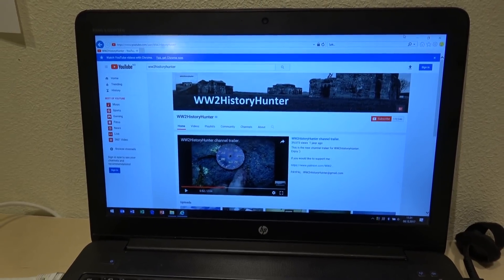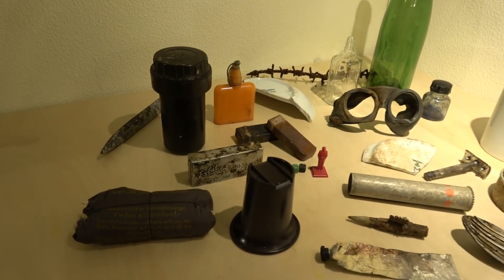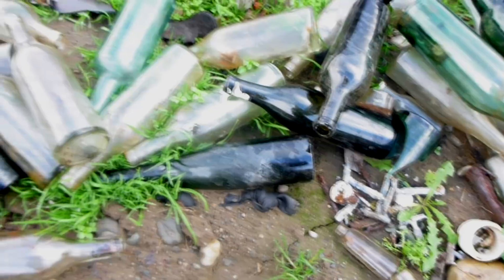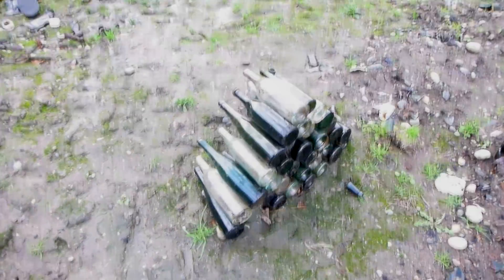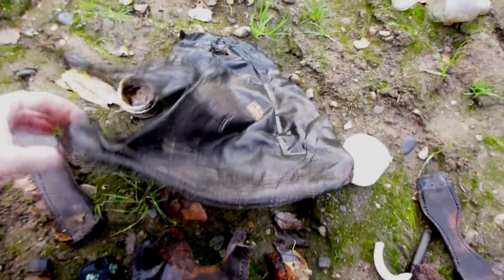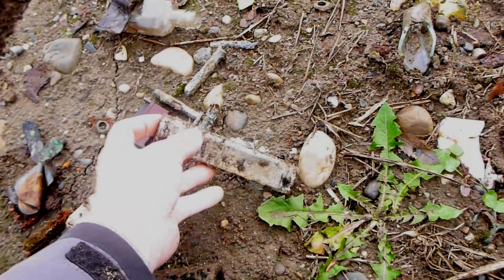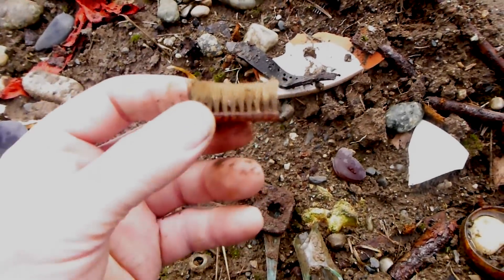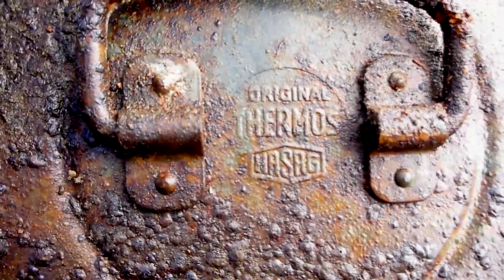Hidden German WW2 camp found. Insane numbers of artifacts found. ( 1 )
I  guess you just ahve to see for yourself. This location is UNREAL !

All music in video made by : WW2Historyhunter. All rights.